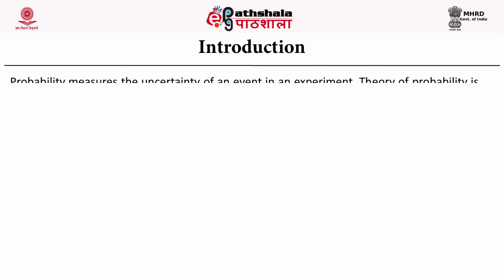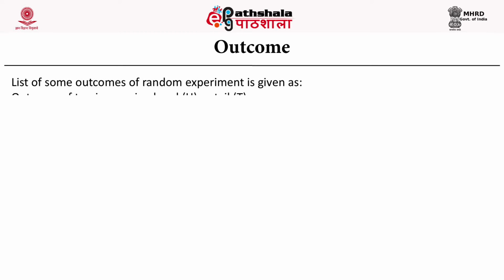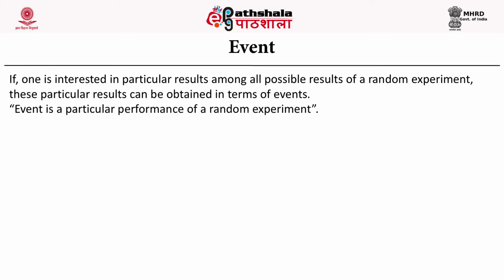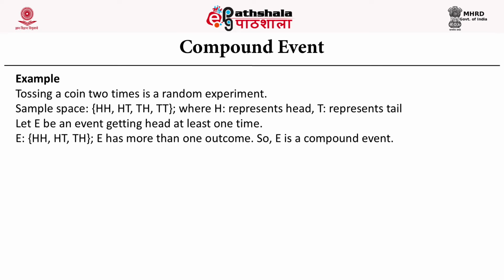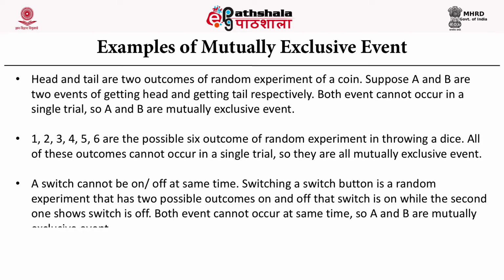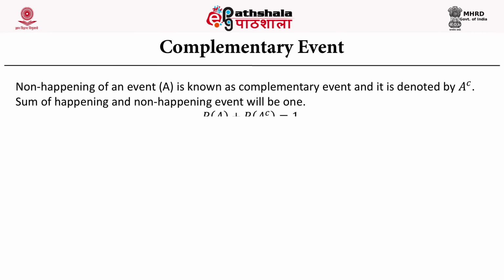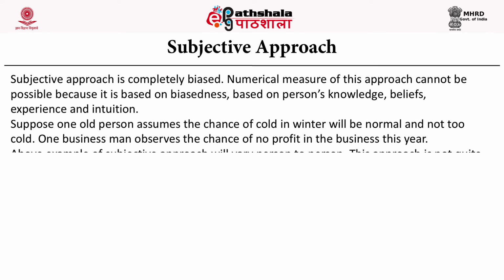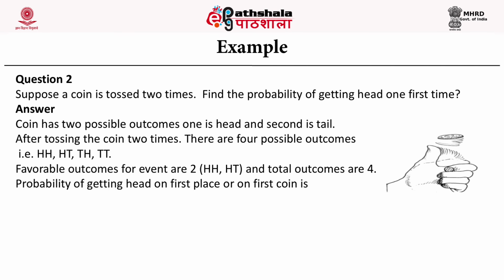M-10. Introduction to Probability